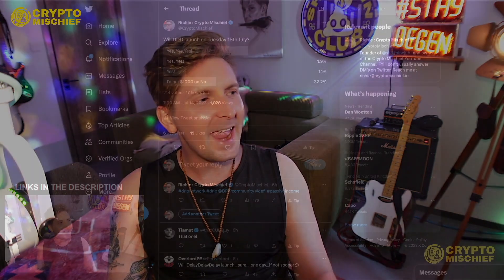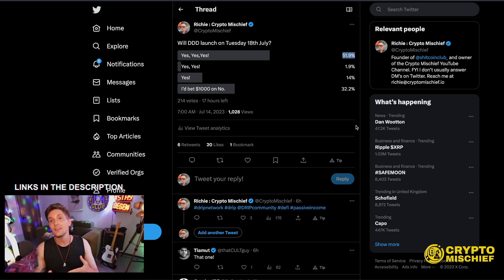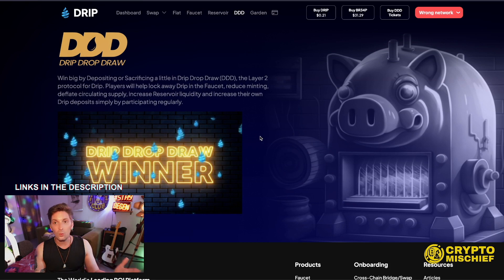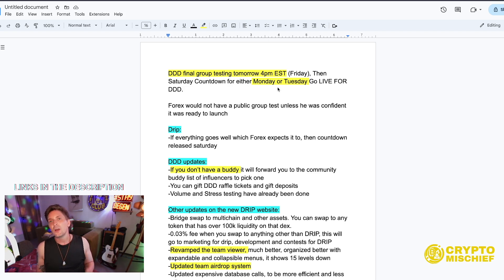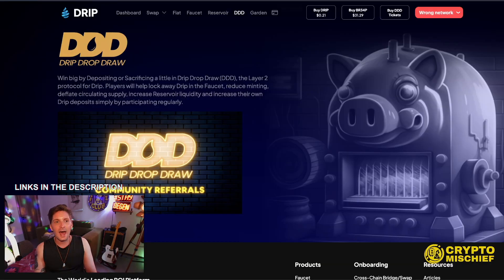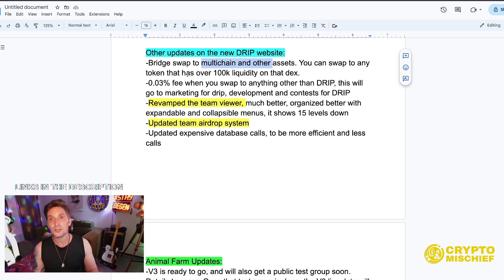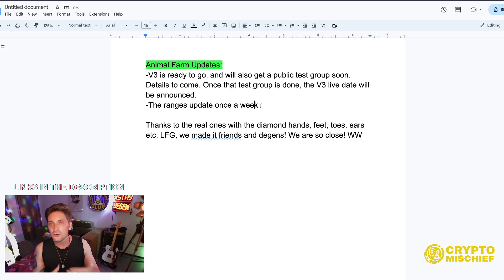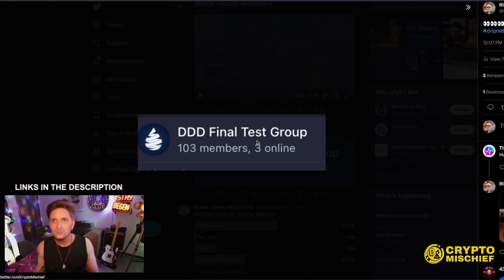DRIP DROP DRAW, DRIP DROP DRAW! DRIP DROP DRAW!!